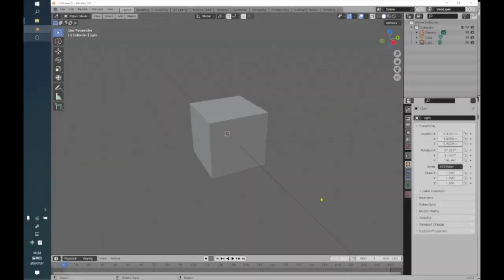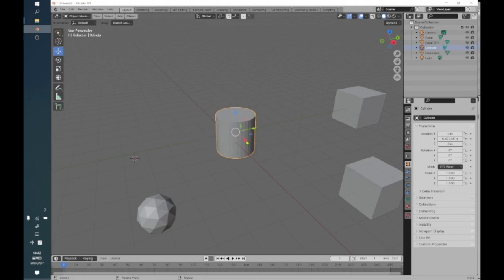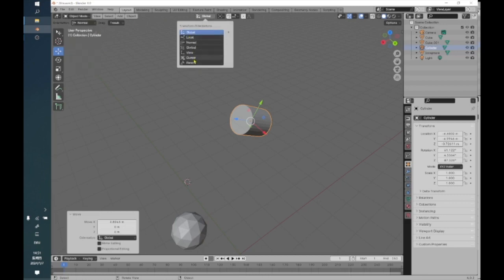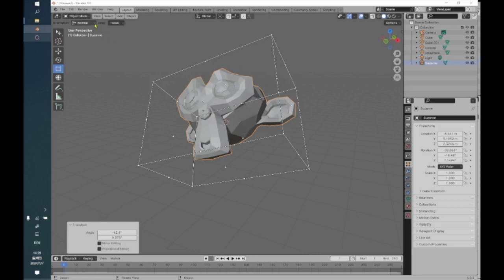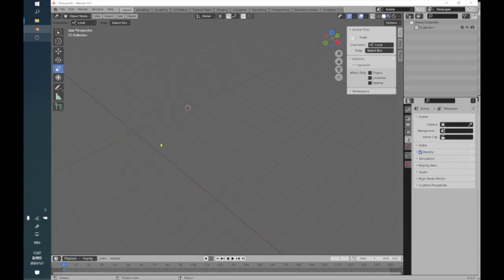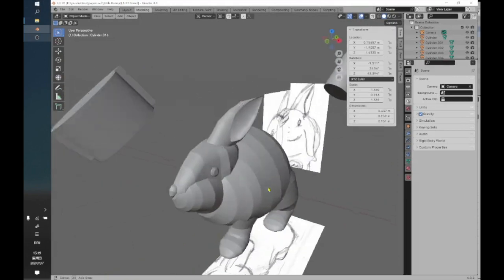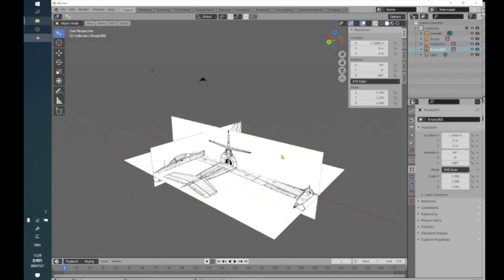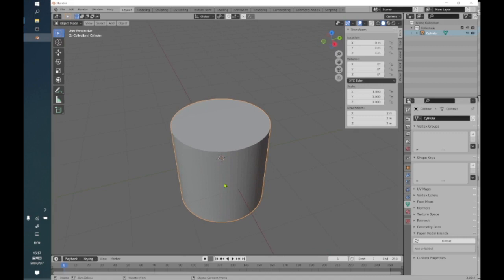Blender basics for paper modelers #2 – object mode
The second video of this series introduces the object mode in Blender and how to use the basic tools,  which will be needed for the edit mode as well.

Some of the contents:

• Move and rotate objects

• Transformation Orientation and Pivot point

• Scale tool and Scale cage tool

• Annotate tool and measure tool

• Boolean operations using the Bool tool

• How to import and set up reference images

If you haven't watched the first video in this series, make sure you watch it, because this one relies on the knowledge gained in the first video.

The video has no background music, so you may listen to whatever you like yourself while watching.

This page on my website is dedicated to paper model design